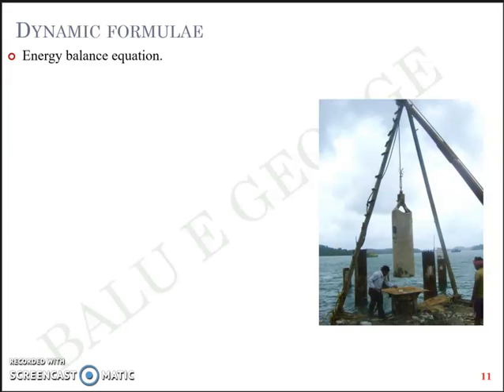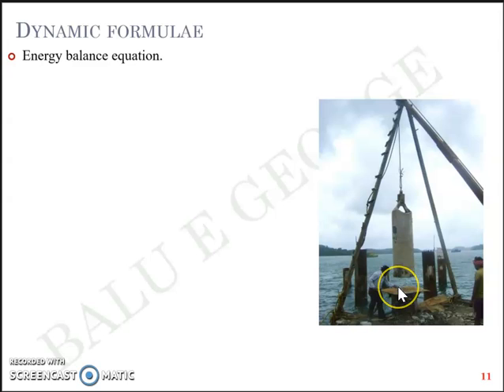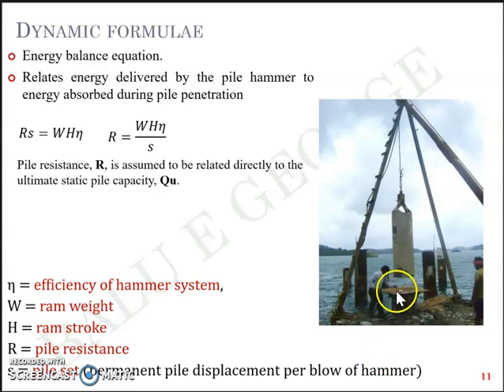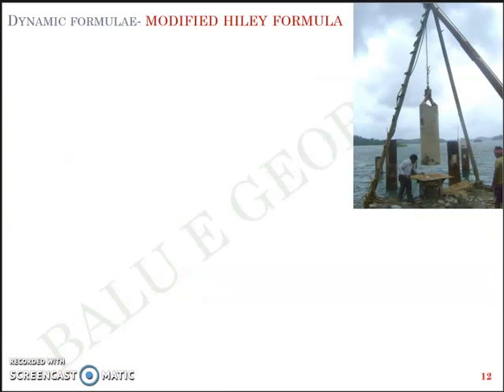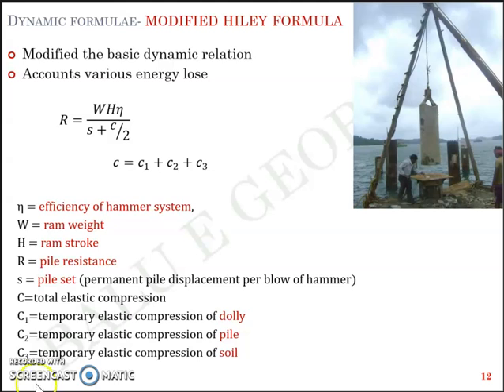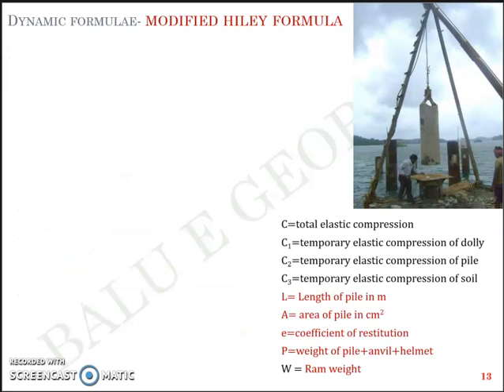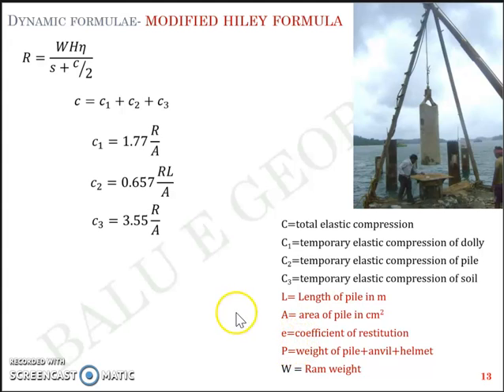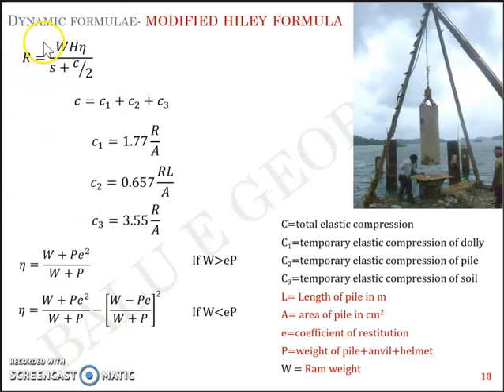Part 6 Module 5 Geotechnical Engineering 2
Part 6 Pile foundation, KTU Syllabus